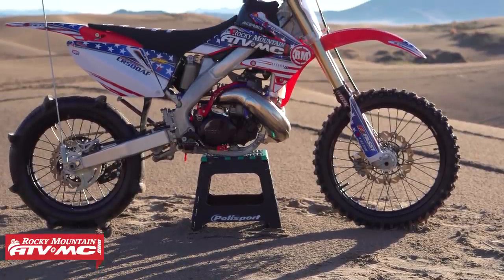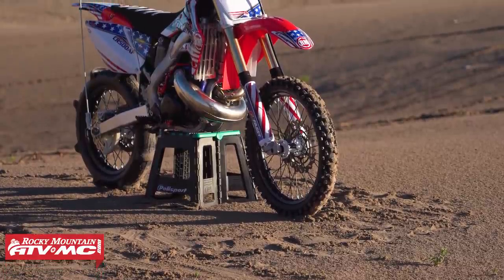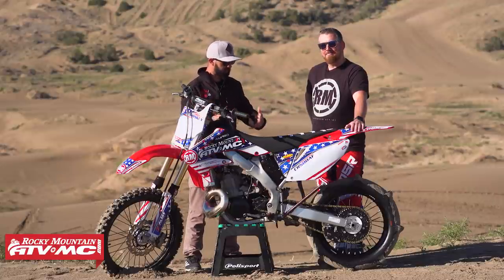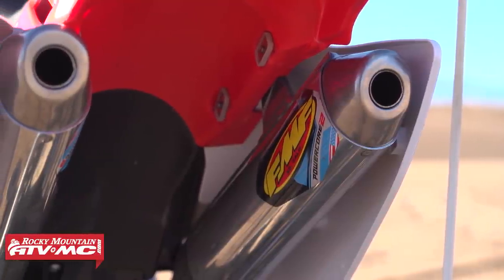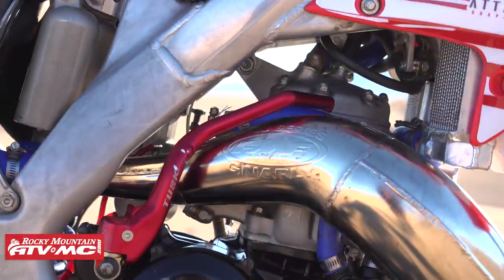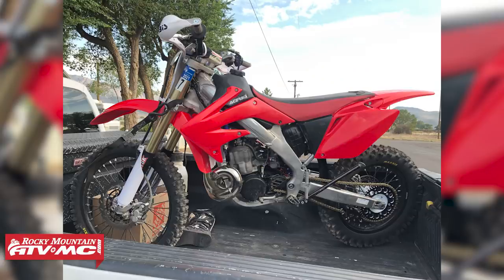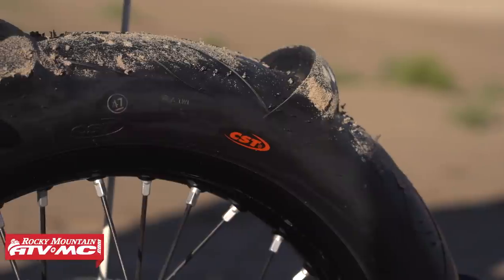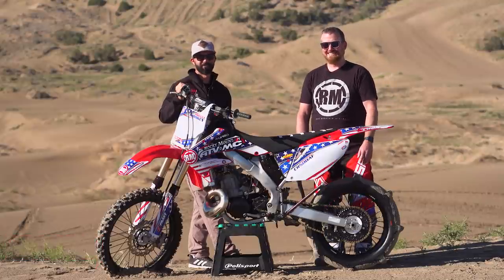Honda CR500 Aluminum Frame Bike Build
Build Your Own CR500AF HERE!

Honda's CR500 was the most powerful motocross bike ever produced by Honda and has since been solidified as one of the most legendary 2-stroke motorcycles to ever exist. Though production ended in 2001, riders and enthusiasts like us are still picking up used CR500 engines and finding ways to fit these beasts of a powerplant into newer chassis with improved handling and style. That was the case when Kevin and his brother set out to combine their CR500 engine from a 1988 model into the updated frame and chassis of a 2007 Honda CRF250R.

Check out our blog for more pictures and info on this build